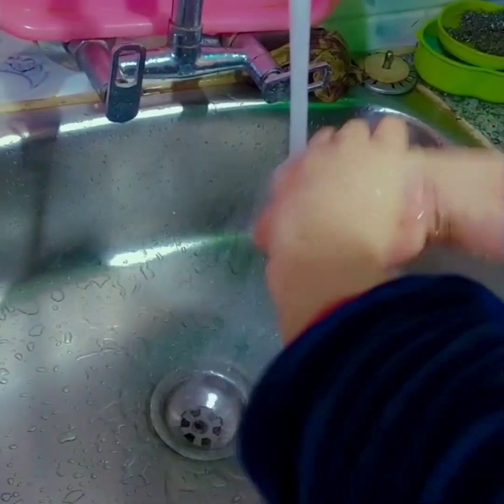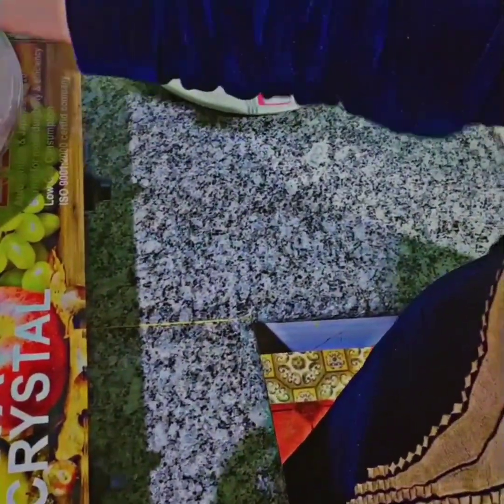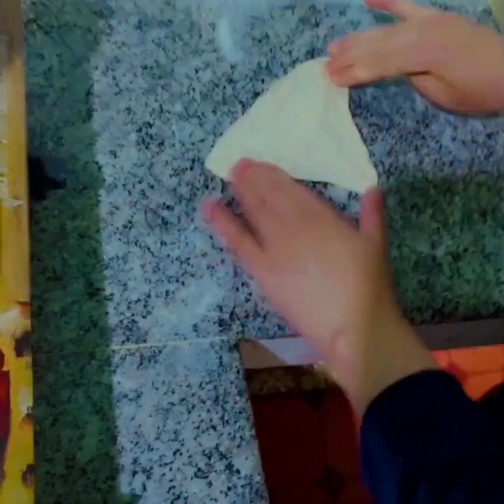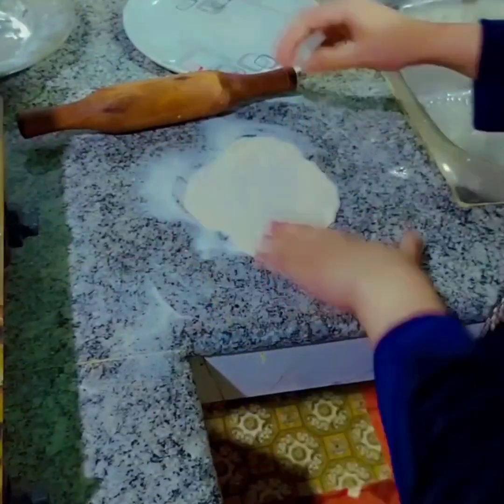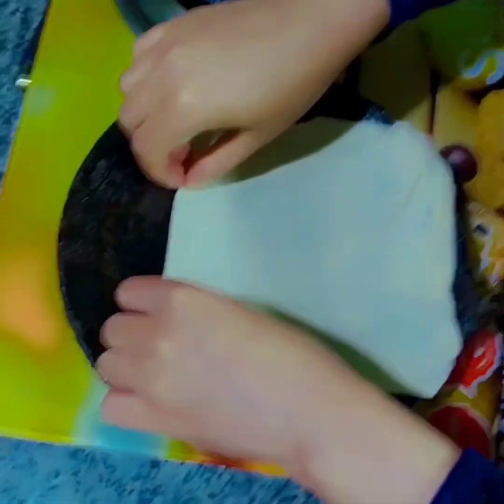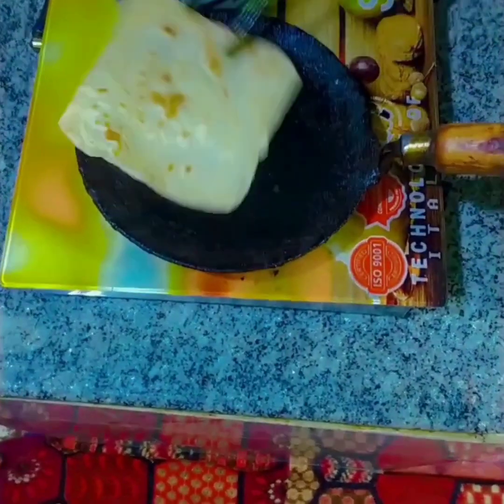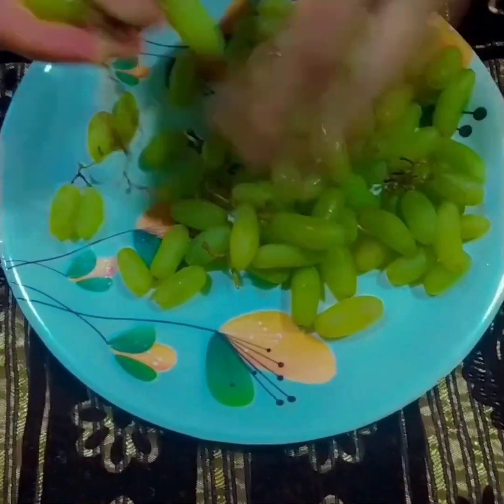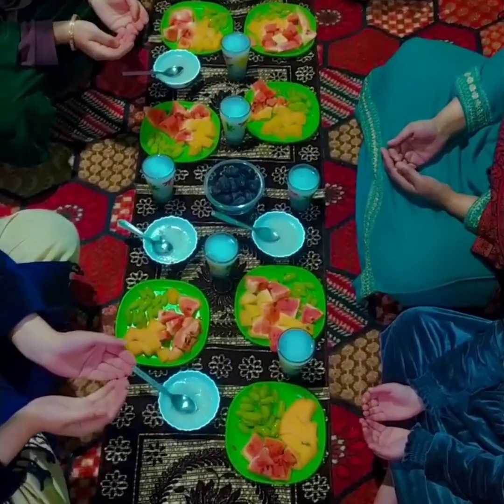Vlog: Day 12# Ramadan.... ❤️❤️❤️